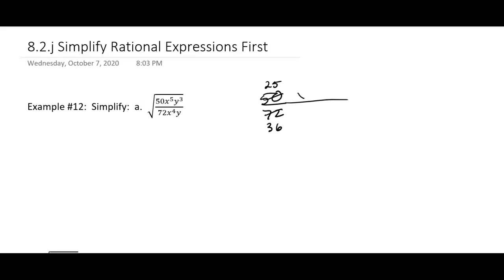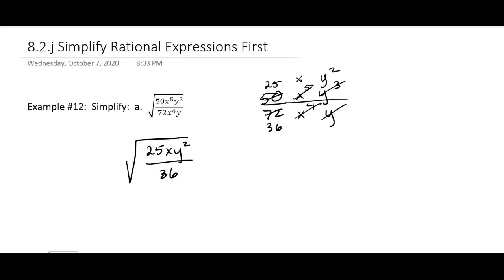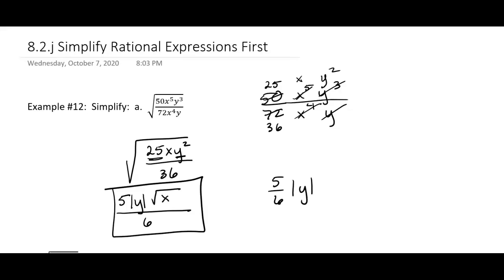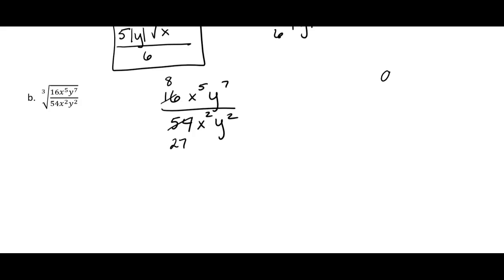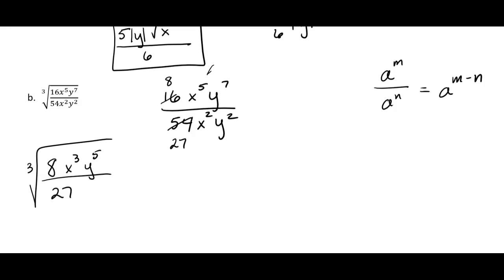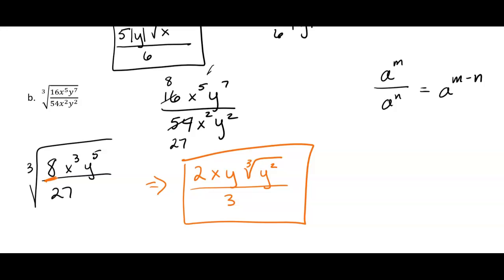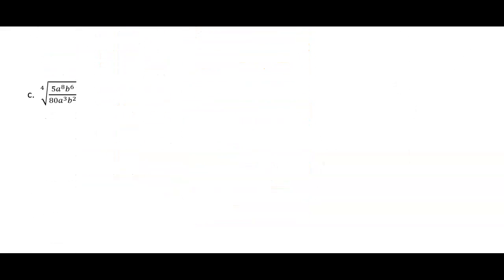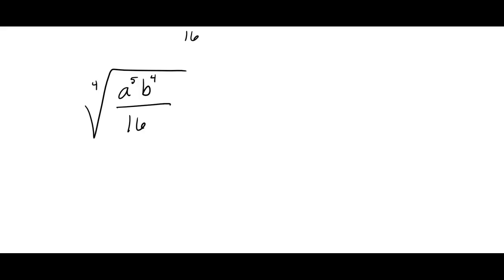8.2.j Simplify Rational Expressions First